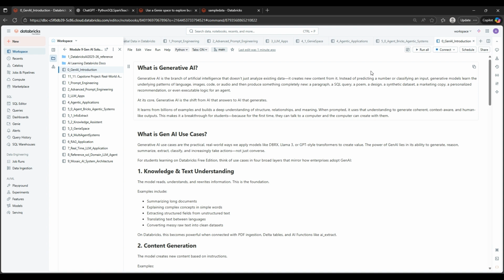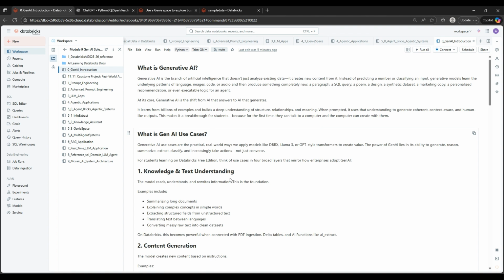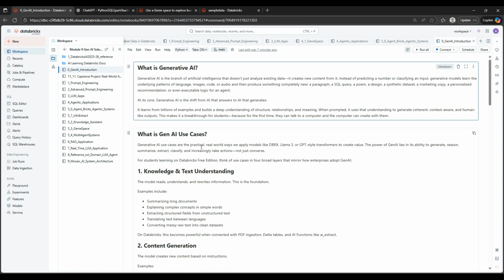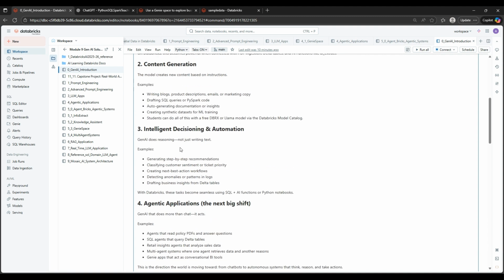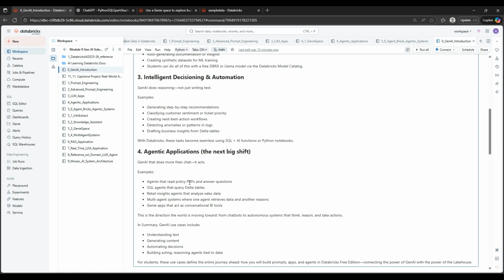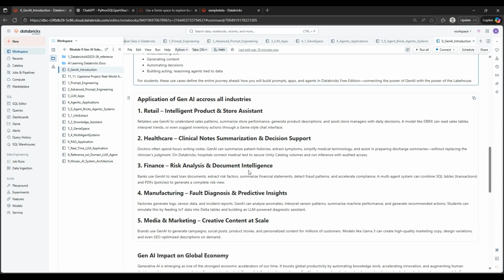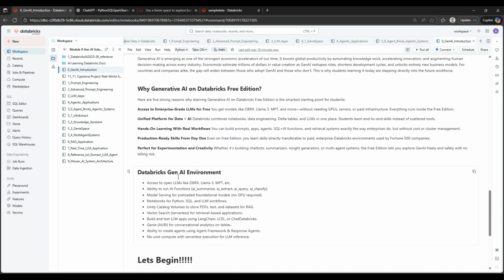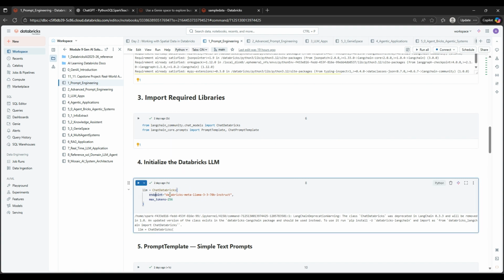Day 0 : Generative AI on Databricks Free Edition